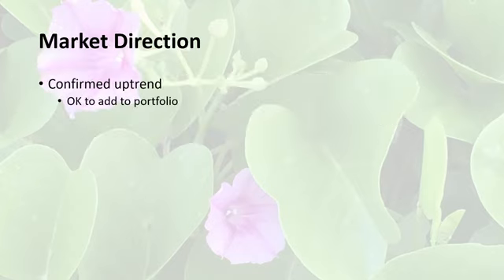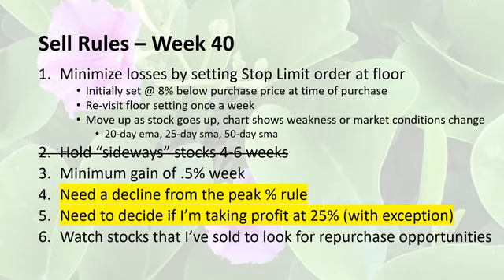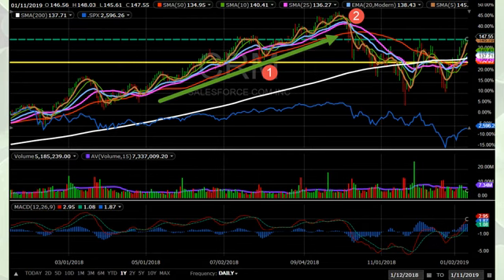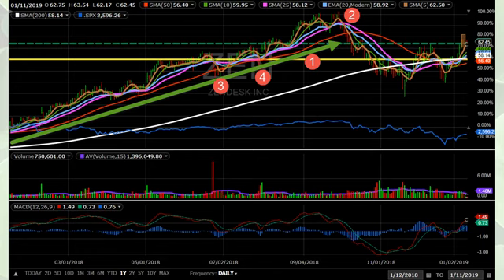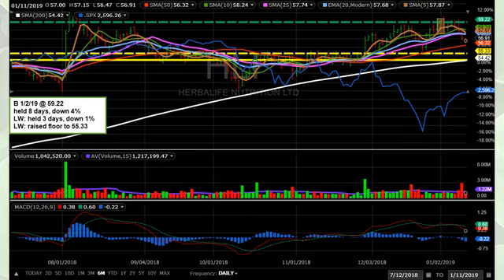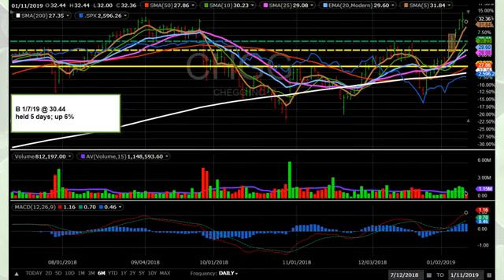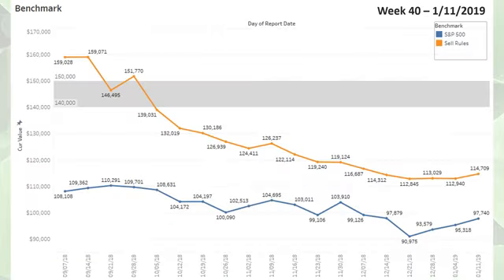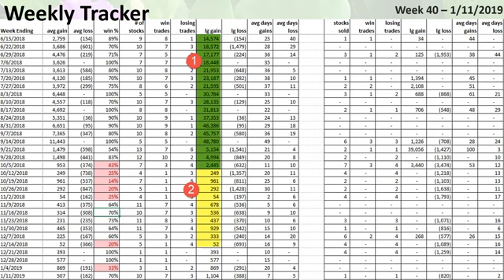My $100K Stock Experiment: Sell Rules - Week 40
Week 40 of my $100K Stock Experiment.  Join me, Melissa, on my stock journey, as I try to grow my $100K portfolio into $200K in one year.  Looks like I picked some more winners.  Will I find another Tandem?